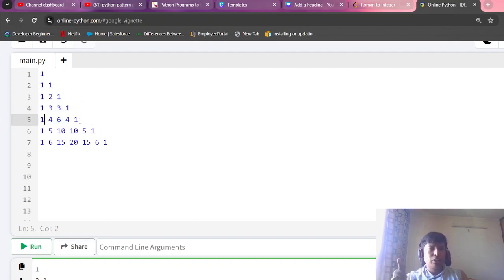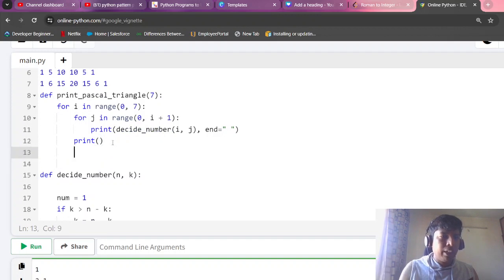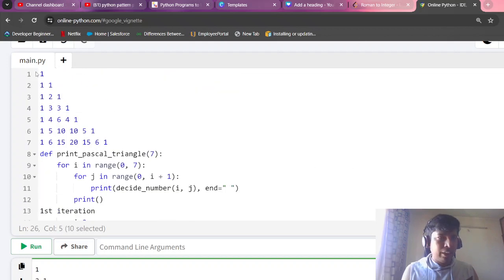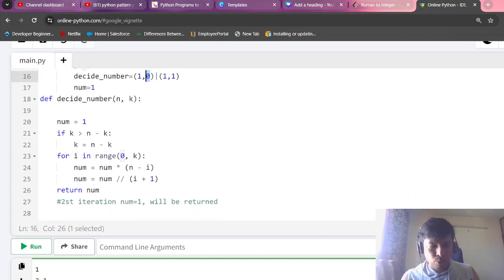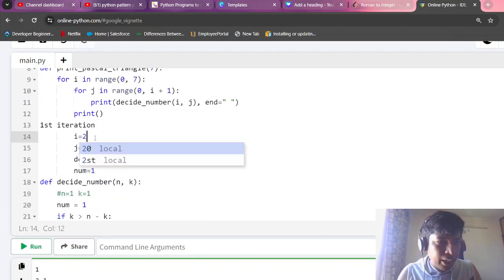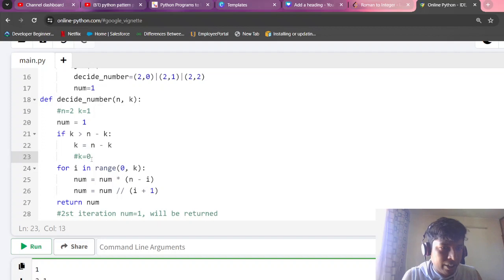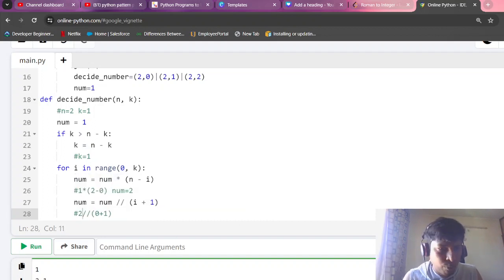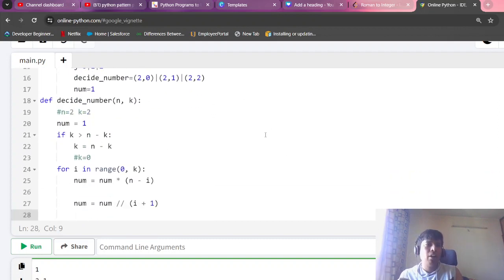PYTHON PROGRAMMING PATTERN 6 : PYTHON INTERVIEW QUESTION || PASCAL TRIANGLE INTERVIEW QUESTION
PYTHON PROGRAMMING In this video I solve and explain a leetcode SQL/PANDAS  question using MySQL query. This question has been asked in Apple, Meta, Amazon, Google, Adobe, Microsoft, Adobe interviews or what we popularly call MAANG interviews.